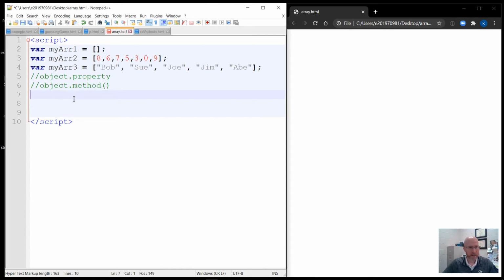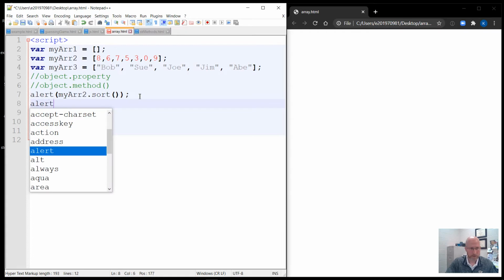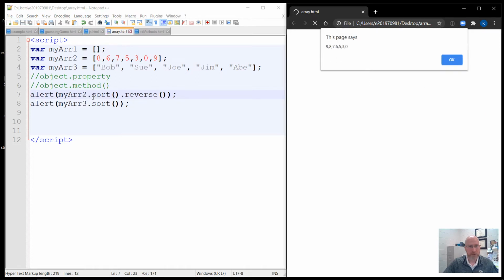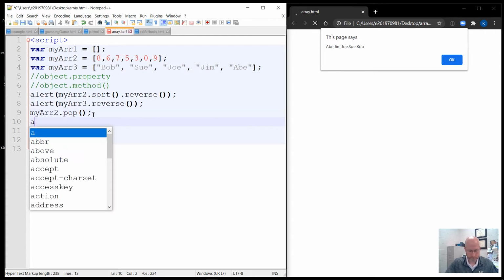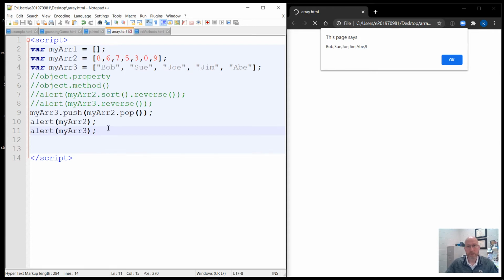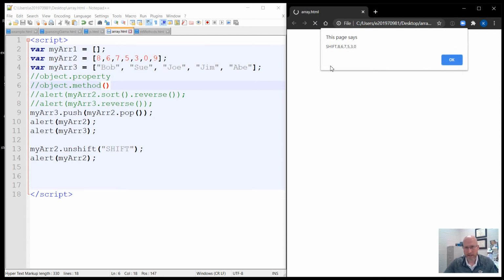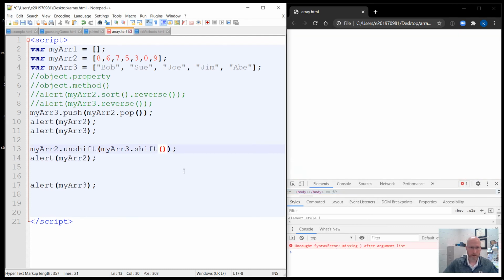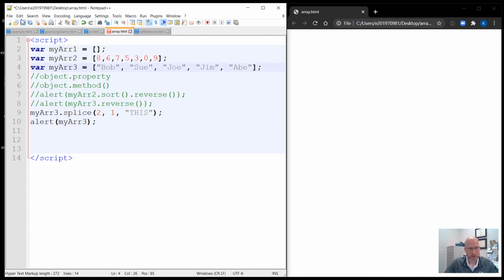JavaScript | Array Methods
An introduction to Array methods and programming concepts using JavaScript.